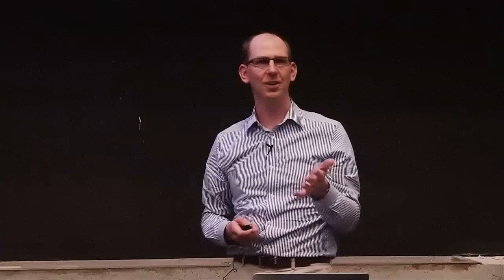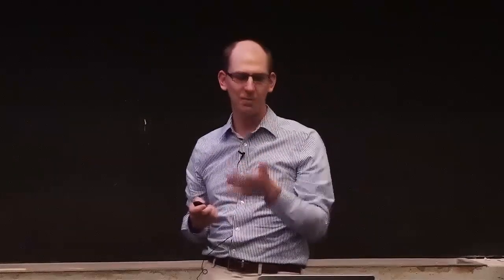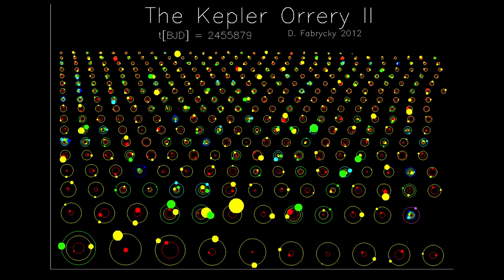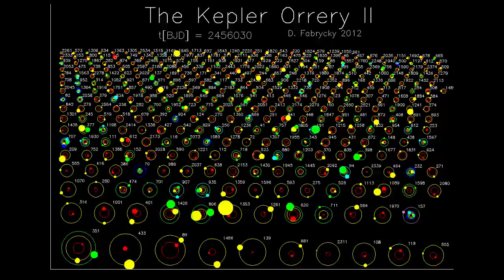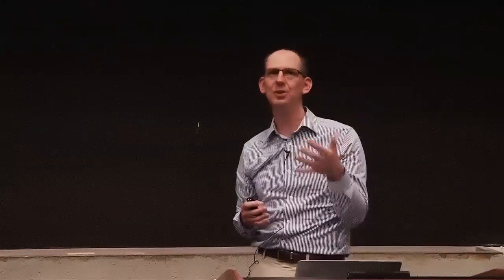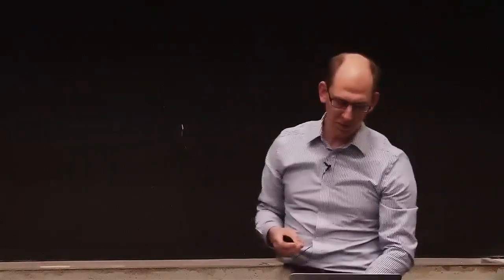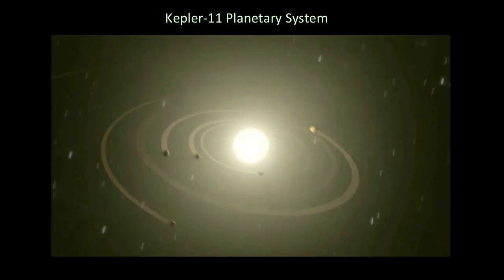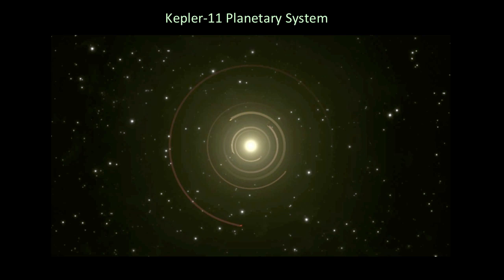Origins Public Lecture - Prof. Jonathan Fortney - "The Kepler Mission..."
"The Kepler Mission: Finding Exotic Solar Systems on the Road to Earth-Like Planets"
Prof. Jonathan Fortney